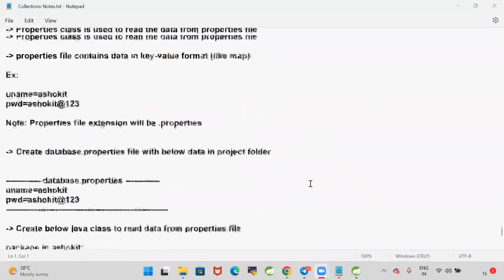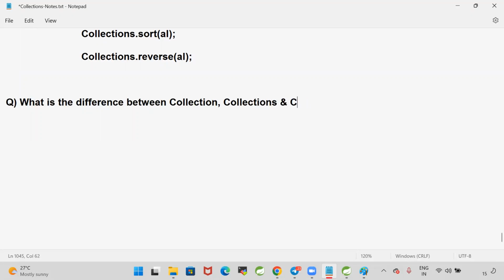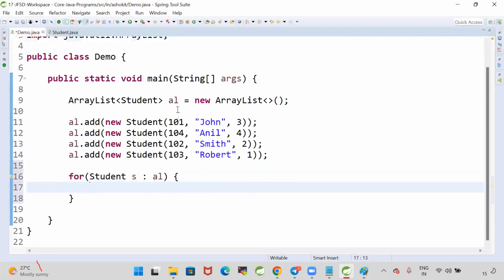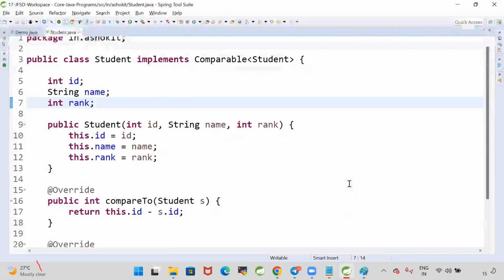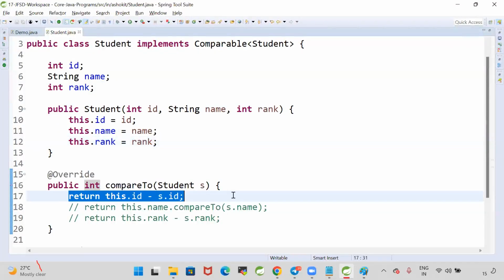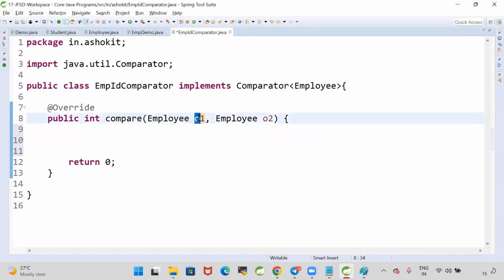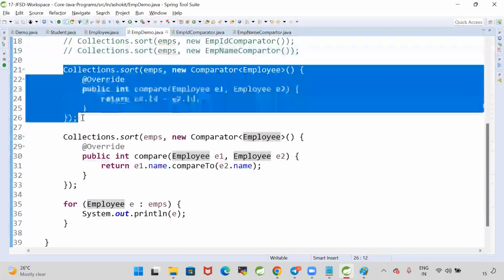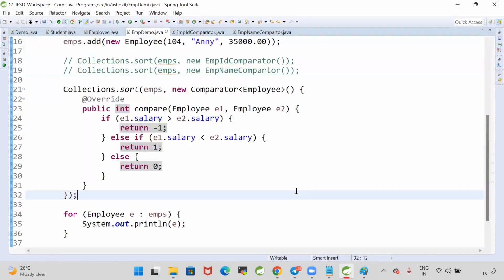74 17 Java Fullstack 15 Dec 22